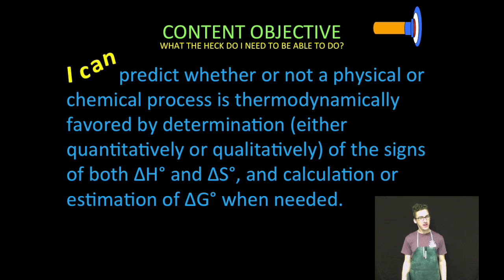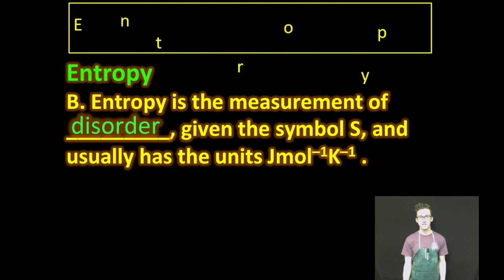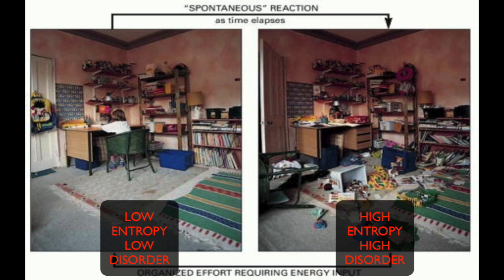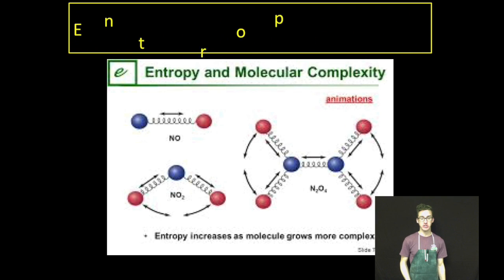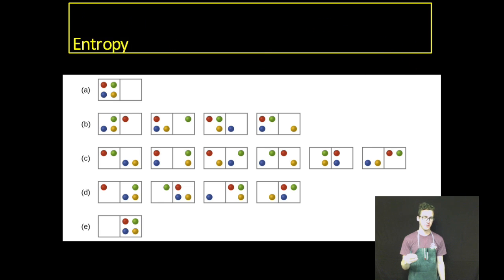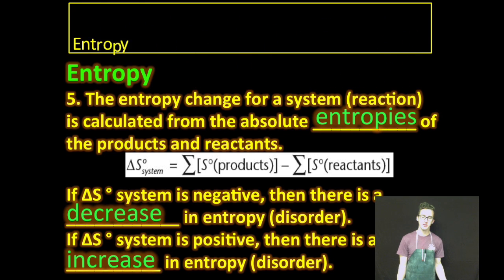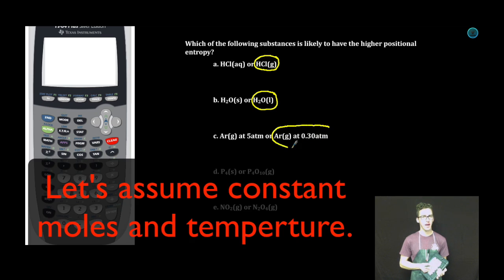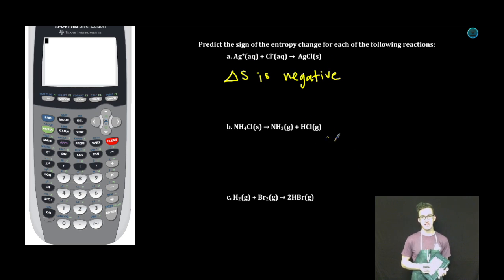Intro to Entropy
This video is about Intro to Entropy